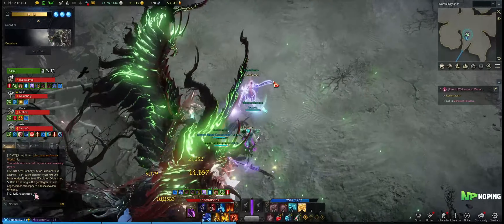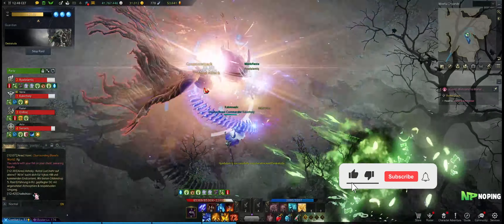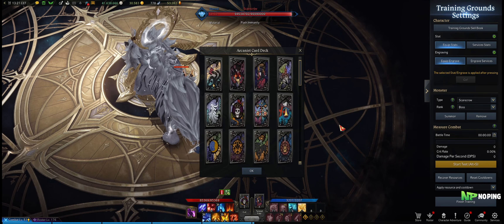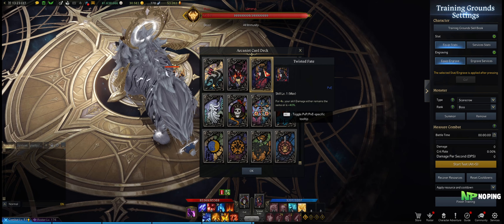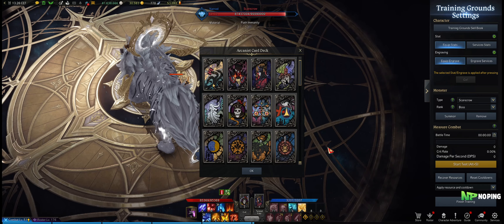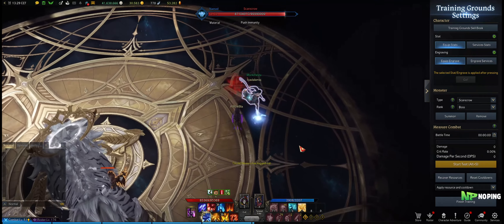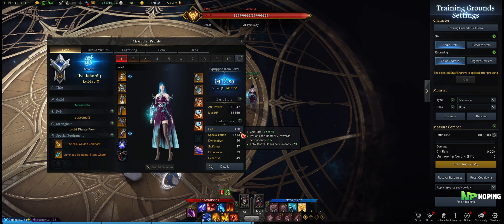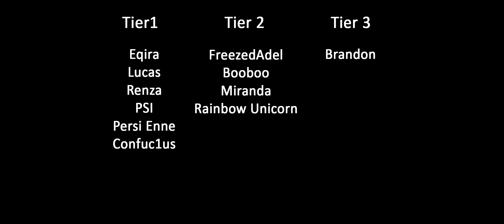Arcanist | Gameplay / Build Overview - Lost Ark